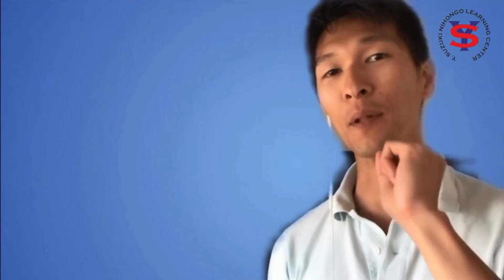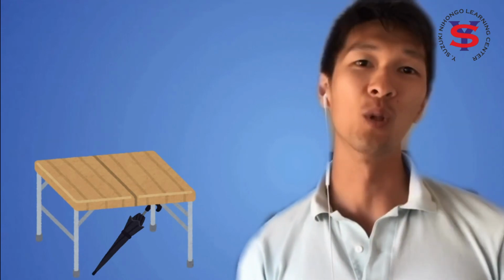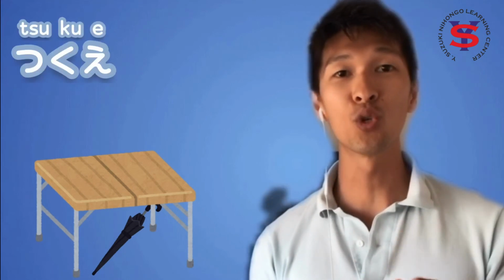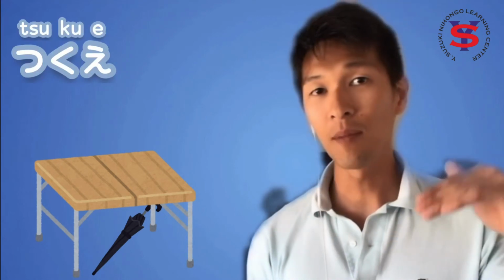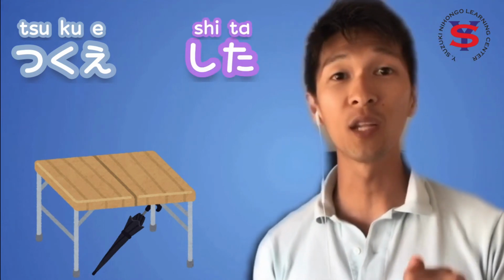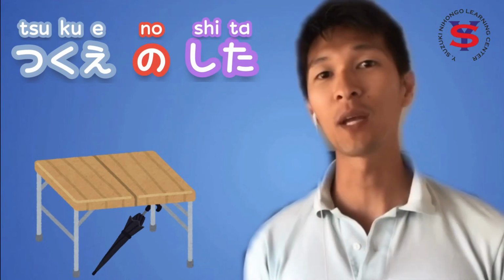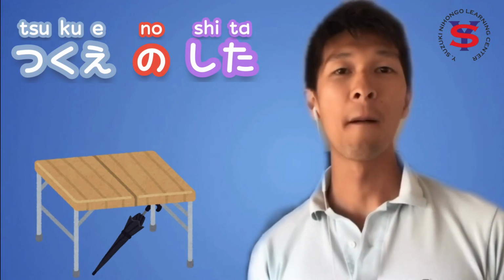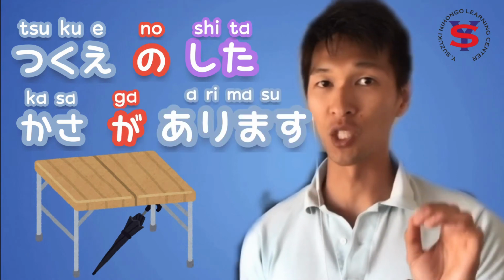Learn Japanese Lessons in Tagalog | L10 P5 | How to express prepositions of objects in Japanese.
0:00 | Intro
0:23 | Previous Lesson
0:41 | In Today's Lesson
6:02 | Activity for Viewers

Japanese tutorial YSNLC japanesetutorial hiragana tagalog learnjapaneseintagalog japaneseclassintagalog japaneseforfilipinosLearn Japanese in Tagalog with Dice sensei at the Y. Suzuki Nihongo Learning Center in Quezon City, The Philippines!